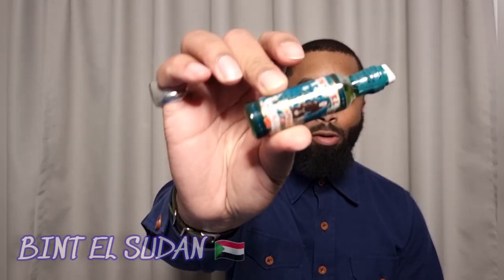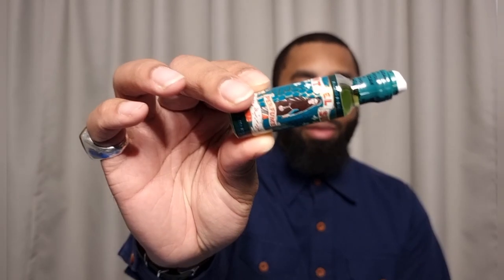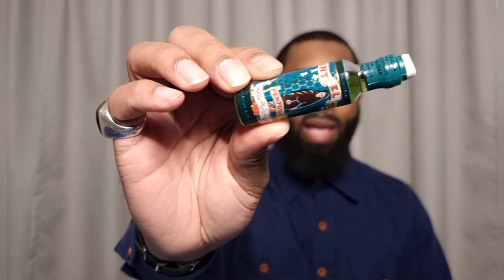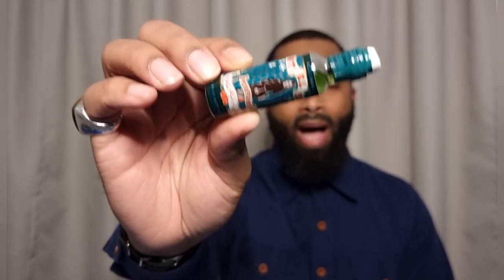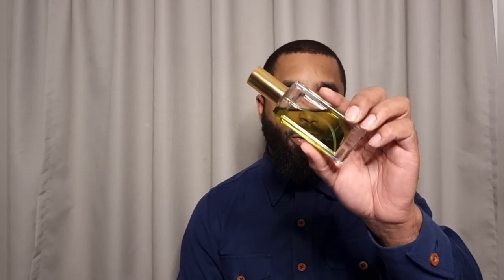BINT EL SUDAN (1920)